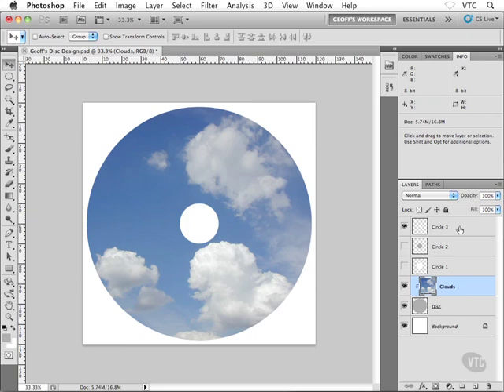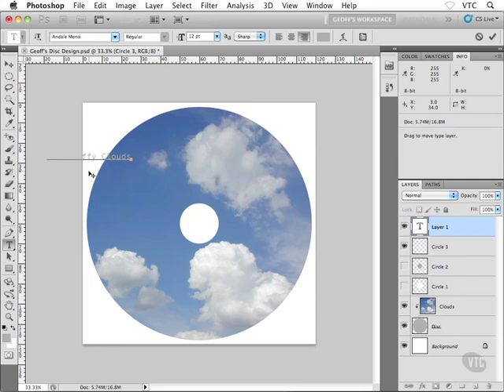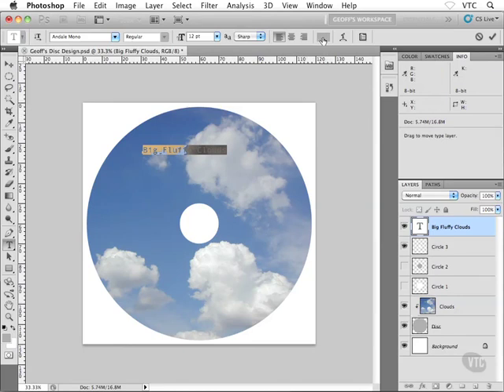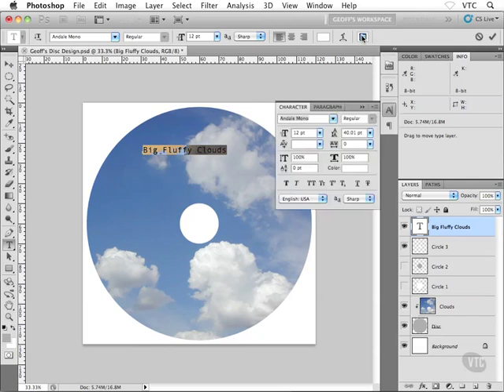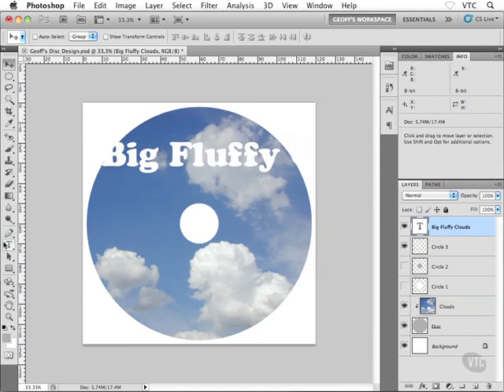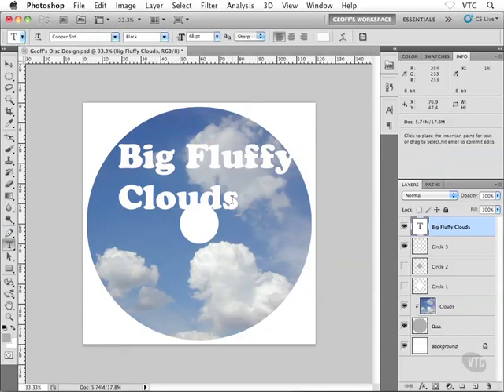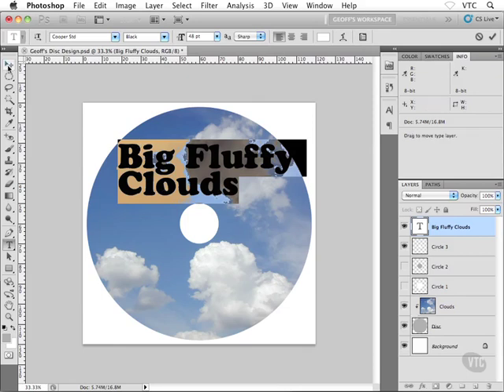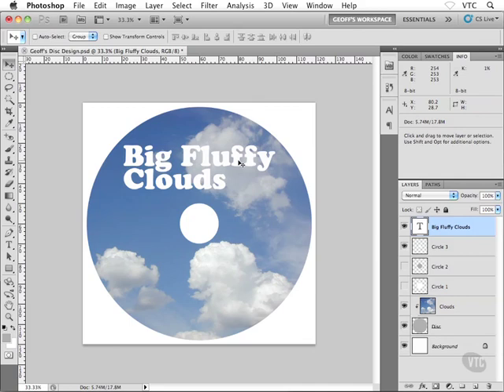0309 Photoshop Typography Options